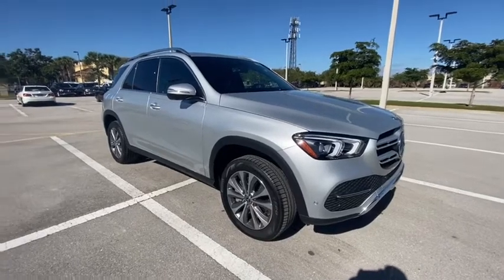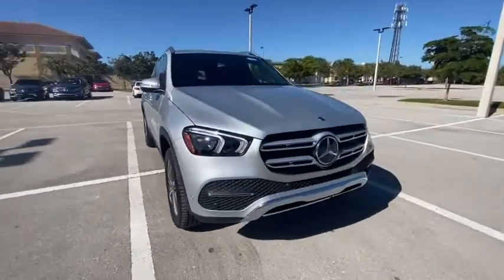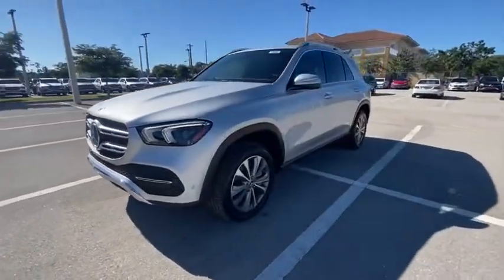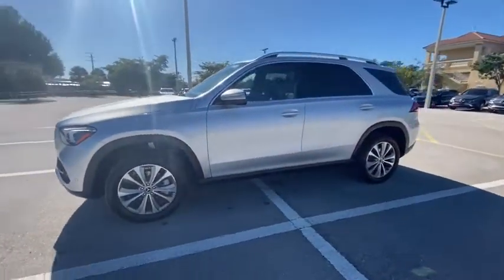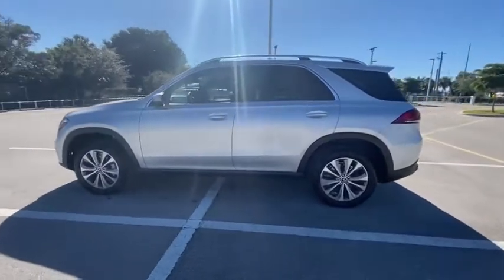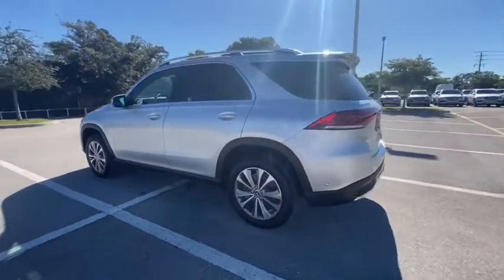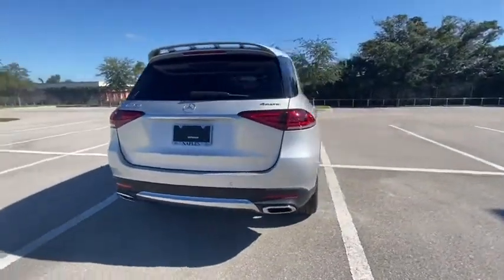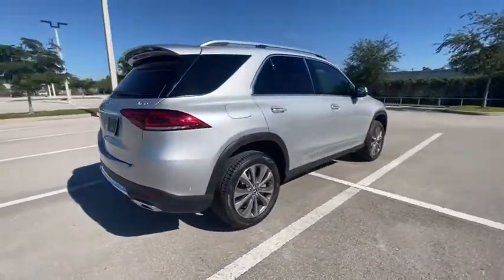2021 Mercedes-Benz GLE Bonita Springs, East Naples, North Naples, City of Naples, FL L15549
Iridium Silver Metallic Used 2021 Mercedes-Benz GLE available in Naples, Florida at Mercedes Benz of Naples. Servicing the Bonita Springs, Fort Myers, Cape Coral, Sarasota, FL area. Looking for an alternative to Autohaus? We've got everything you need!
2021 Mercedes-Benz GLE GLE 350 - Stock#: L15549 - VIN#: 4JGFB4KBXMA319783

WE OFFER MARKET BASED PRICING PLEASE CALL TO CHECK ON THE AVAILABILITY OF THIS VEHICLE. WELL BUY YOUR VEHICLE EVEN IF YOU DONT BUY OURS. **CONCIERGE SERVICE. WELL PICK UP YOUR VEHICLE AND DROP OFF A MERCEDES BENZ LOANER CAR FREE OF CHARGE. **24 HOUR CUSTOMER ASSISTANCE. **FREE LIFETIME CAR WASHES w/THE PURCHASE OF ANY NEW OR USED VEHICLE.
Axle Ratio: 3.69|Wheels: 19 Twin 5-Spoke|Heated Power Front Seats w/Driver Memory|MB-Tex Leatherette Seat Trim|Radio: MBUX Multimedia System|Navigation Services|Smartphone Integration|Apple CarPlay|Aerial for GPS|eCall Emergency System|MBUX Voice Control|MB Navigation|Live Traffic|Navigation Updates for 3 Years|HD Radio|SiriusXM Satellite Radio|Wide Screen Media Display|Heated Front Bucket Seats|Wireless Charging|4-Way Lumbar Support|Split folding rear seat|Steering wheel memory|Steering wheel mounted audio controls|Telescoping steering wheel|Tilt steering wheel|Traction control|Trip computer|Turn signal indicator mirrors|Weather band radio|Auto-dimming Rear-View mirror|8 Speakers|Speed-Sensitive Wipers|Compass|AM/FM radio: SiriusXM|Exterior Parking Camera Rear|Emergency communication system: eCall Emergency System|Premium audio system: MBUX|Navigation system: MBUX|Apple CarPlay/Android Auto|4-Wheel Disc Brakes|Air Conditioning|Electronic Stability Control|Front Bucket Seats|Front Center Armrest|Power Liftgate|Spoiler|Tachometer|ABS brakes|Adjustable head restraints: driver and passenger, rear w/tilt|Alloy wheels|Anti-whiplash front head restraints|Auto tilt-away steering wheel|Auto-dimming door mirrors|Automatic temperature control|Brake assist|Bumpers: body-color|Delay-off headlights|Driver door bin|Driver vanity mirror|Dual front impact airbags|Dual front side impact airbags|Four wheel independent suspension|Front anti-roll bar|Front dual zone A/C|Front reading lights|Fully automatic headlights|Garage door transmitter: HomeLink|Genuine wood console insert|Genuine wood dashboard insert|Genuine wood door panel insert|Heated door mirrors|Heated front seats|Illuminated entry|Knee airbag|Leather steering wheel|Low tire pressure warning|Memory seat|Occupant sensing airbag|Outside temperature display|Overhead airbag|Panic alarm|Passenger door bin|Passenger vanity mirror|Power adjustable front head restraints|Power door mirrors|Power driver seat|Power moonroof|Power passenger seat|Power steering|Power windows|Radio data system|Rain sensing wipers|Rear anti-roll bar|Rear fog lights|Rear reading lights|Rear seat center armrest|Rear window defroster|Rear window wiper|Remote keyless entry|Roof rack: rails only|Security system|Speed control|Speed-sensing steering